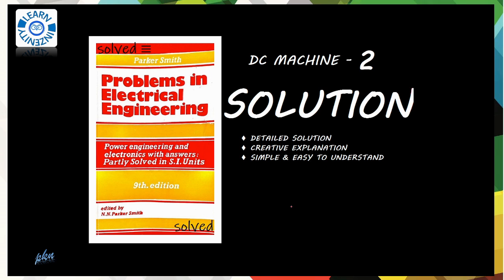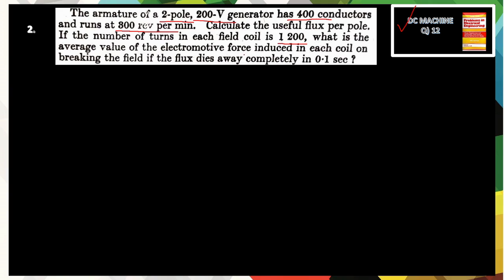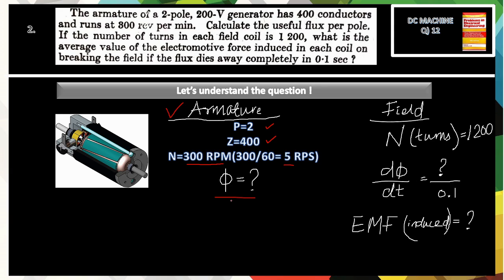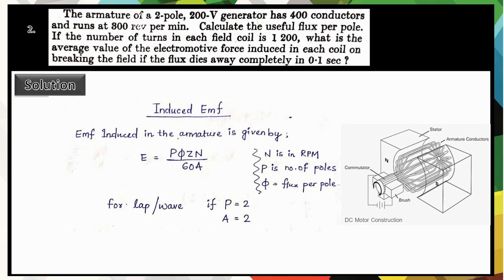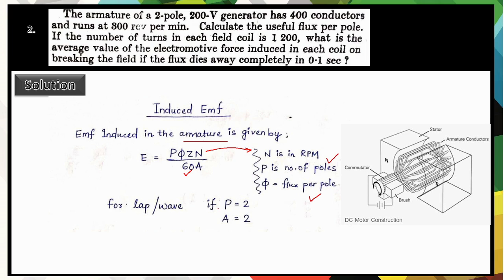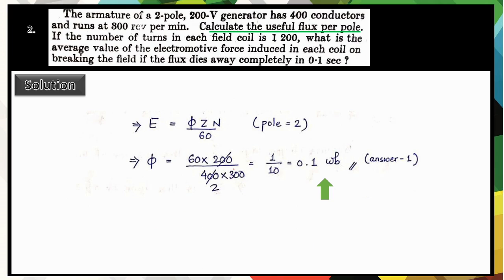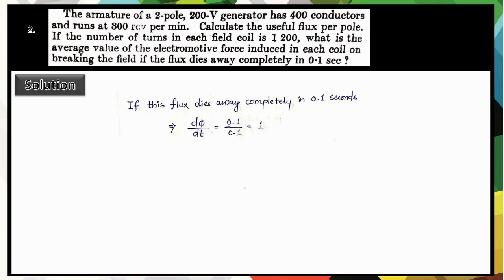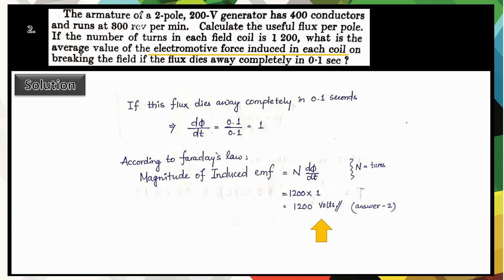Solution to Problems in Electrical Engineering by N.N.Parker Smith - DC machine [ 2 ]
♦This video series will provide easy and simple solutions to the problems of Parker Smith.